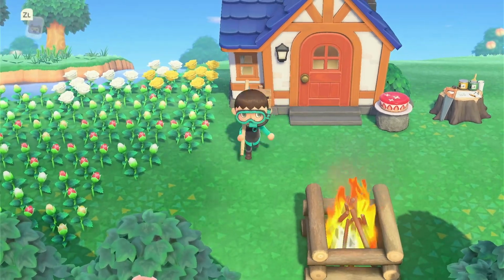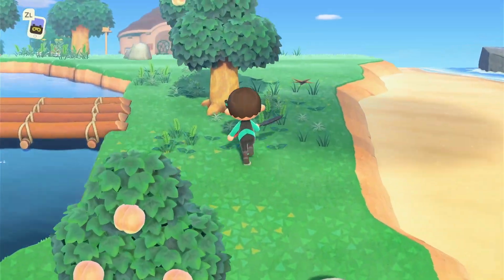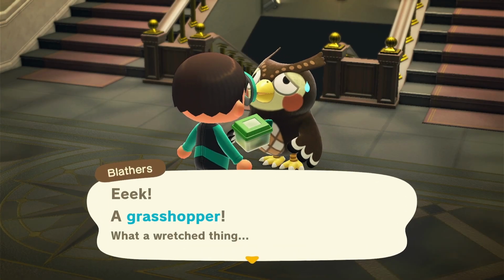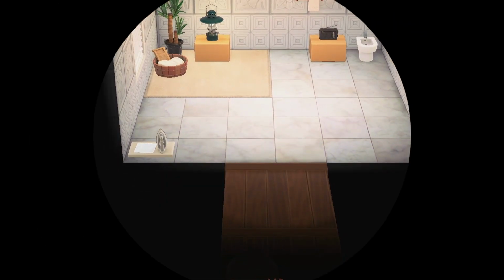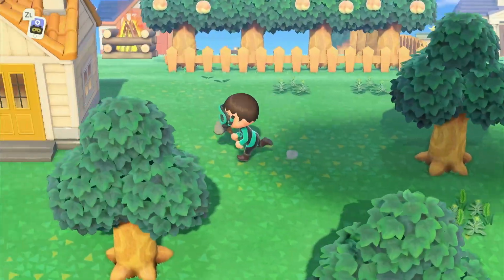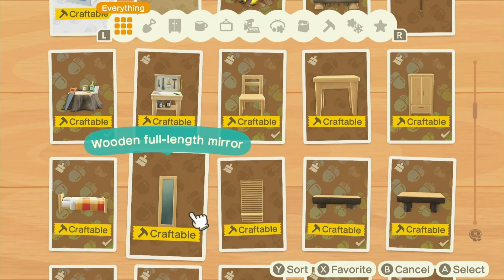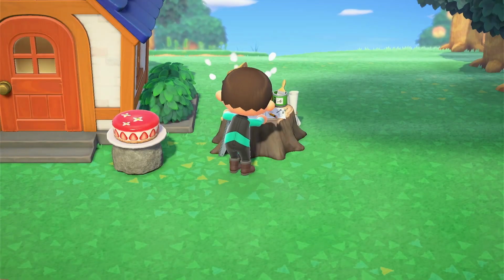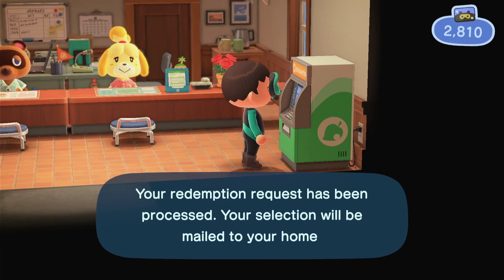New Room - [Morning Crossing] Chill Long Play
Good morning! I hope you're doing well, Wake up with me as I play Animal Crossing New Horizons - in this episode we set up our new room, and meet spike!